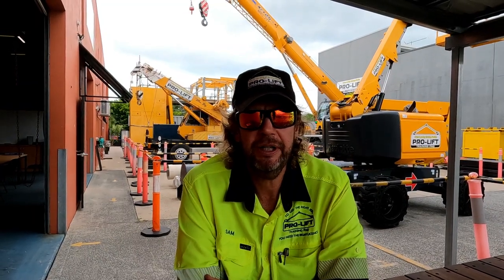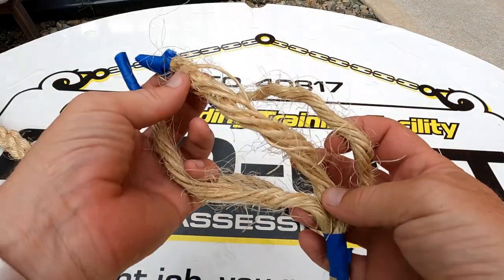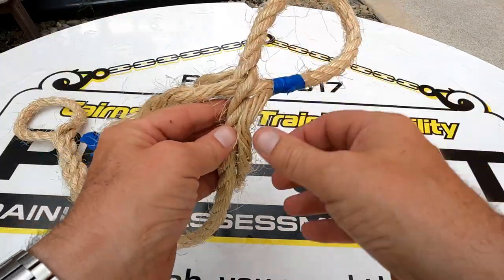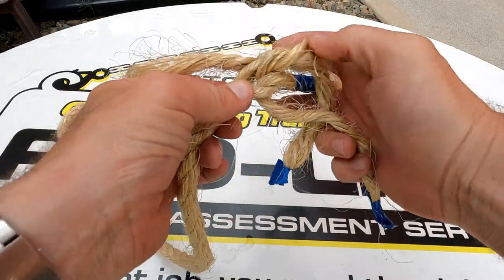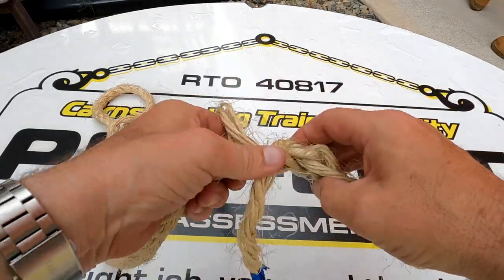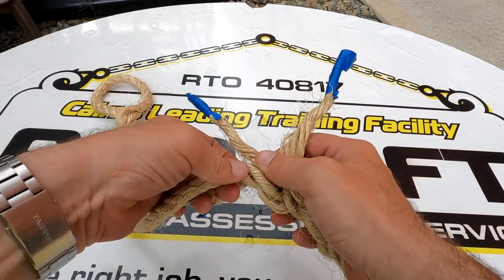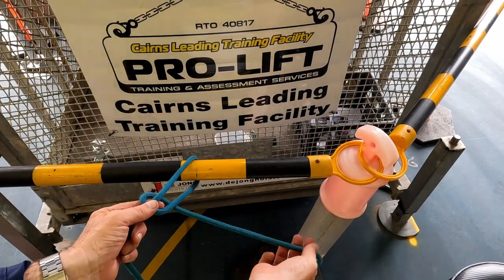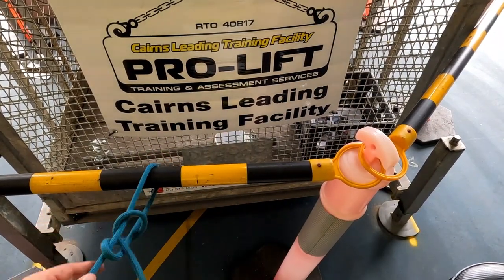Basic RIGGING Knots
1 Splice and 1 knot for your Licence to Perform Rigging at a Basic Level